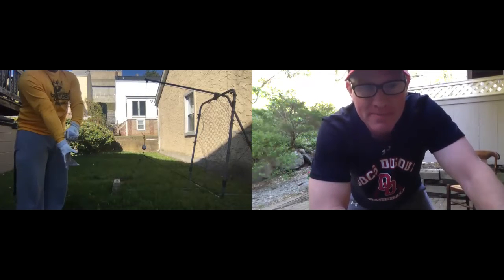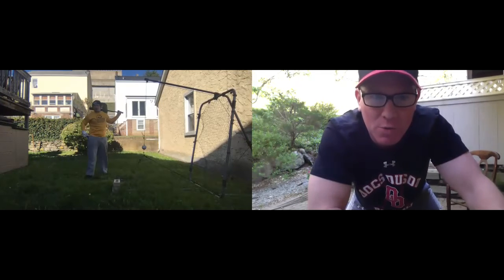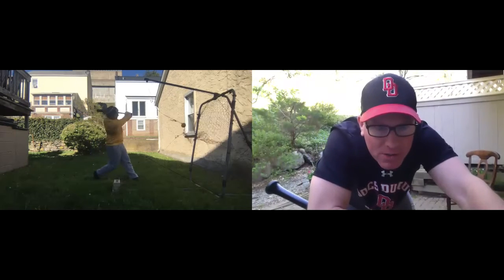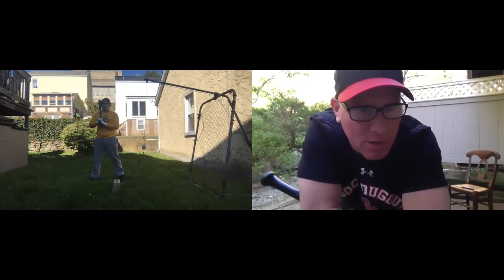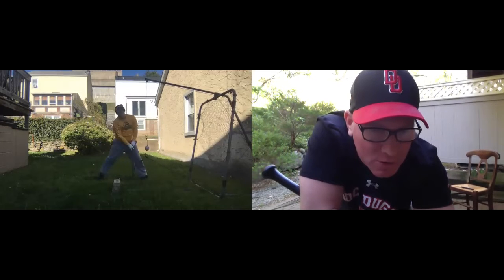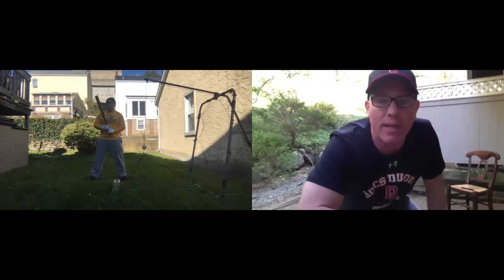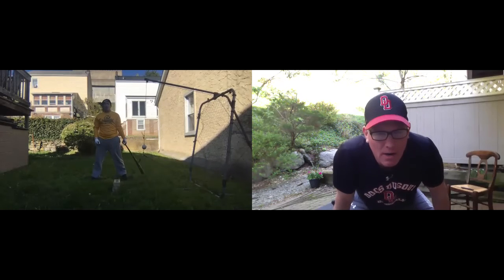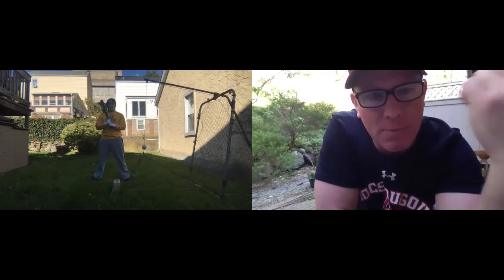(PART 2 of 3)-We now go live and work on what we discussed during our video analysis session.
After discussing with my client what he needed to work on-through video analysis and comparing it to an MLB player, we go live (virtually) and put it to practice.
IF INTERESTED:
DM-IG- docschollbaseball
WEB- docschollbaseball
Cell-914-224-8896